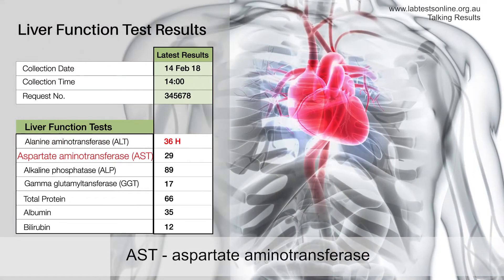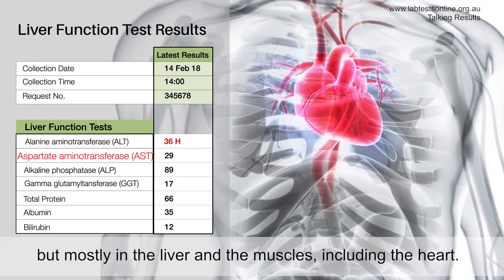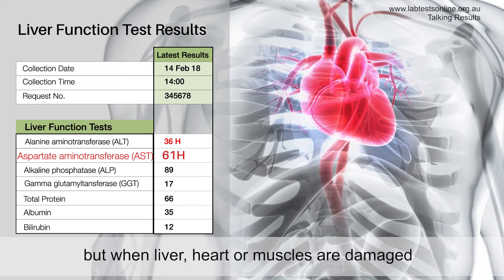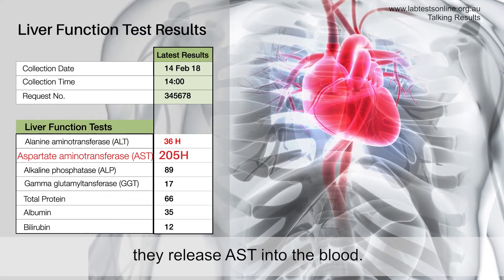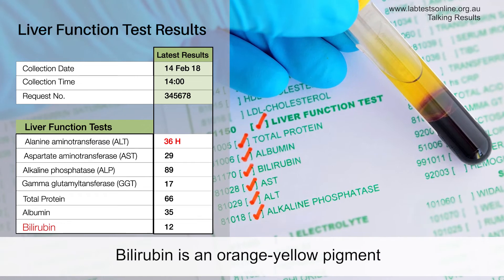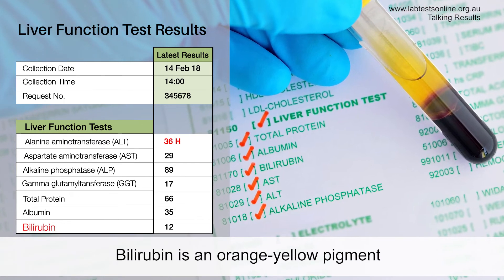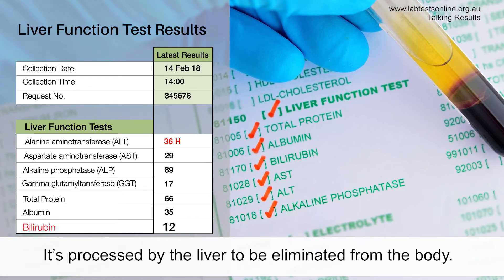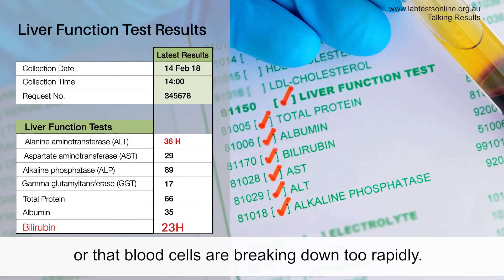What your Liver Function Test results can show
If you’ve had Liver Function Tests (LFTs) and received the results, this video helps explain the most common items you’ll see on the form.

Liver functions tests are used to screen for, detect, evaluate and monitor acute and chronic liver inflammation (hepatitis), infection, liver disease and/or damage.  Results forms vary from lab to lab but typically they include the same measurements. The aim is to give you correct background information so you can ask the right questions of your doctor.

This short video shows an example of a test results form,  talks about the various components, and what the levels might mean including:

• Alanine aminotransferase (ALT)
• Aspartate aminotransferase (AST)
• Alkaline phosphatase (ALP)
• Gamma Glutamyl transferase (GGT)
• Albumin
• Bilirubin
• All proteins

It does this simply, in plain language. It also talks about how the levels of these substances are compared with reference intervals (reference ranges).